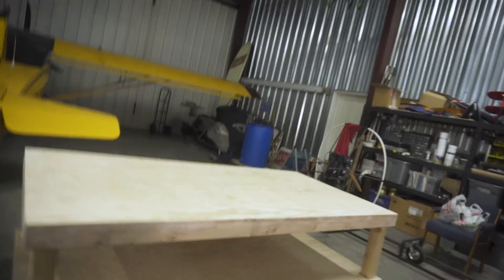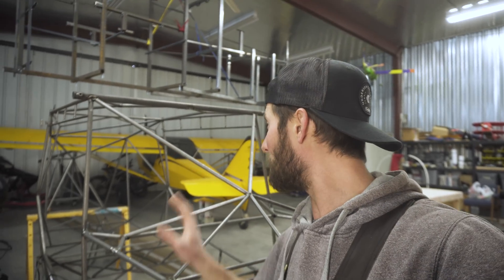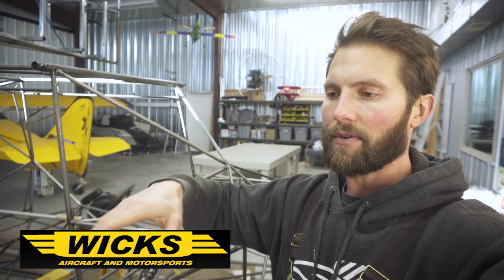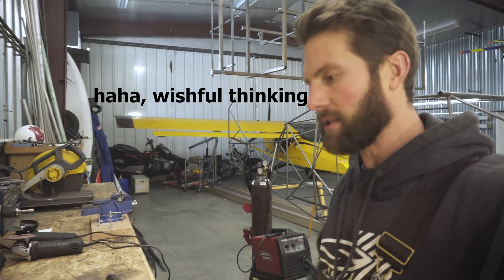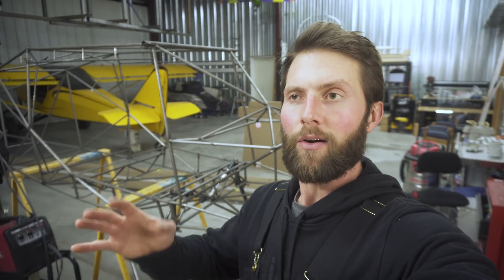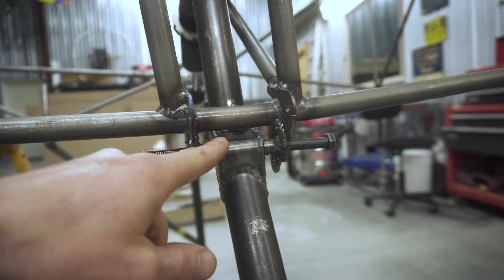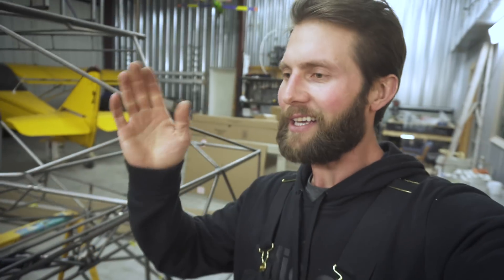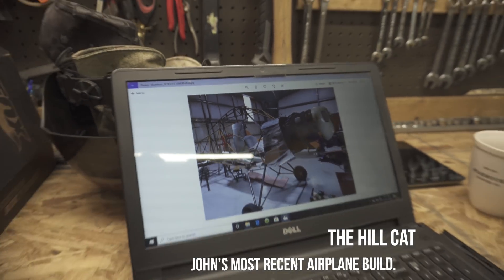NEW LANDING GEAR DESIGN (It's freaking awesome!)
Full video of complete landing gear for my new airplane DEFIANCE.

MY GEAR USED:

Sony a6300: slow mo shots at 120fps

fuel bag

Dji osmo

Dji osmo battery extender

GoPro 4

Camera Mounting hardware

Ground radio: